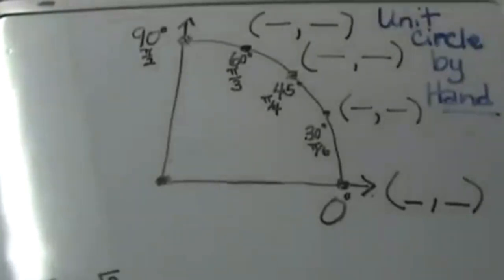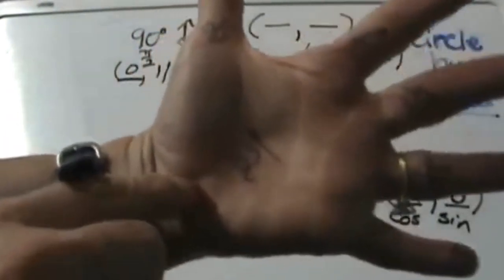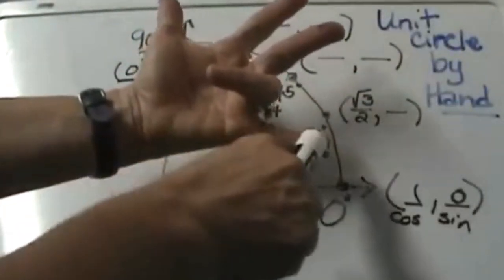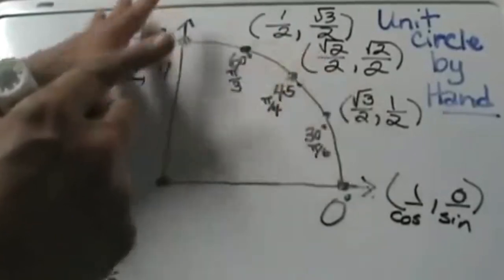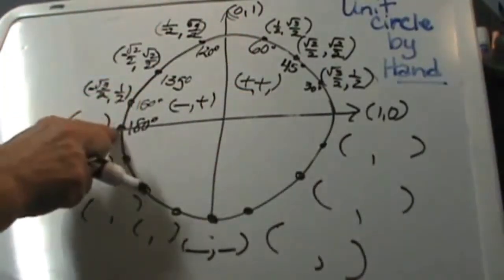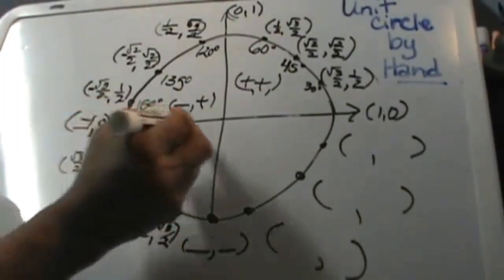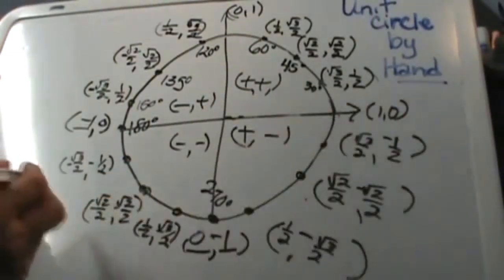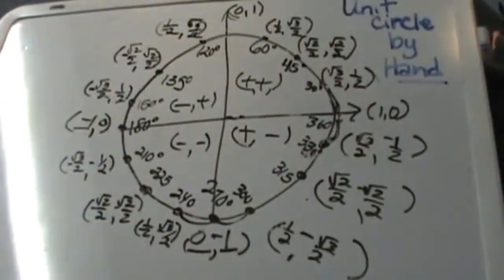Help with Memorizing the UNIT CIRCLE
Learn how to use your hand as a reference in order to memorize the Unit Circle. Once you have Quadrate 1 you can use this to complete the entire Unit Circle.